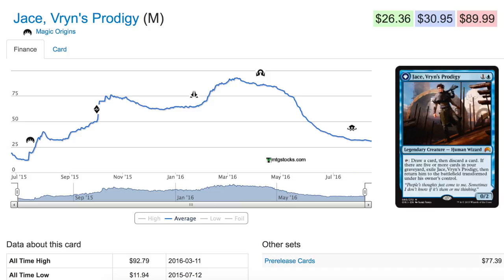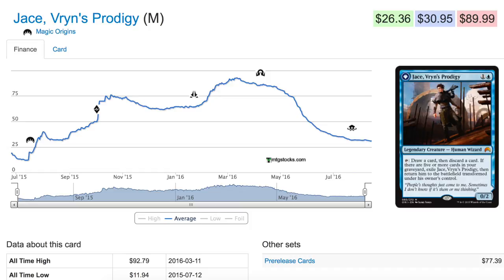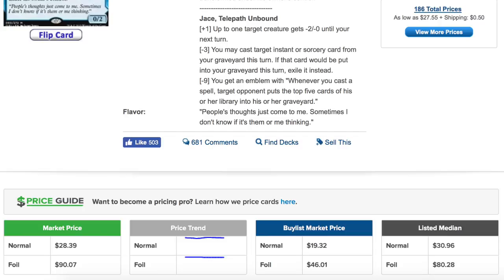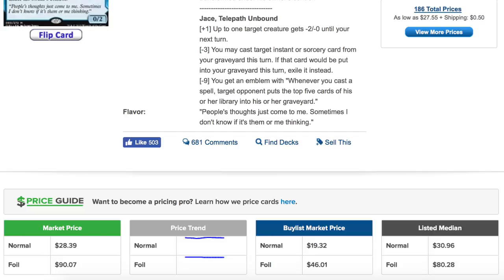Most Expensive Format? Magic the Gathering Standard